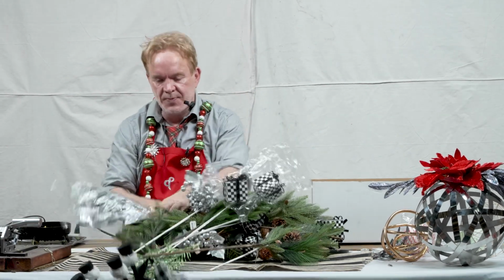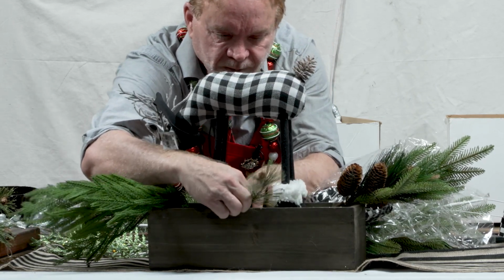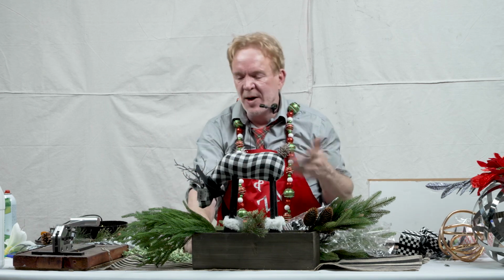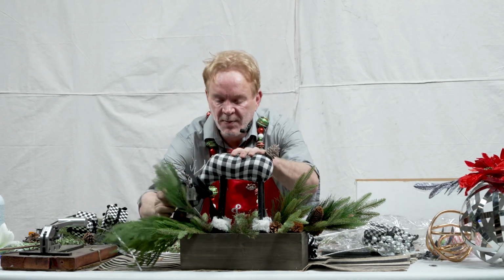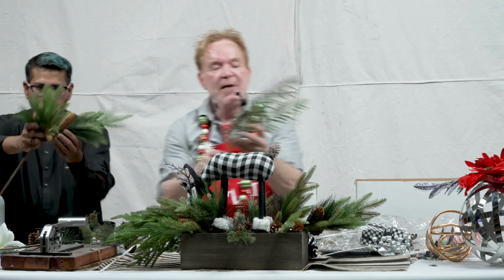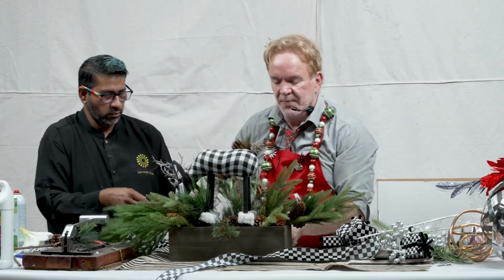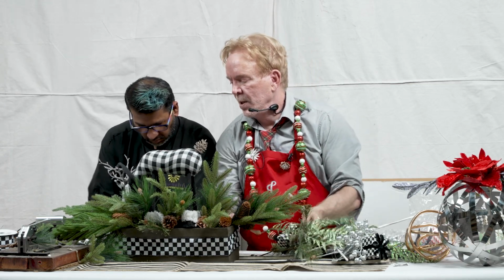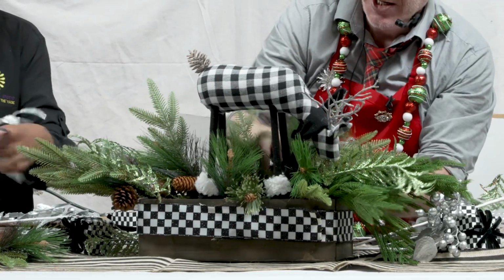Holiday design with American School of Flower Design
Follow these instructions for gorgeous flower design with Michael Gaffney at the Orange County school of flower design